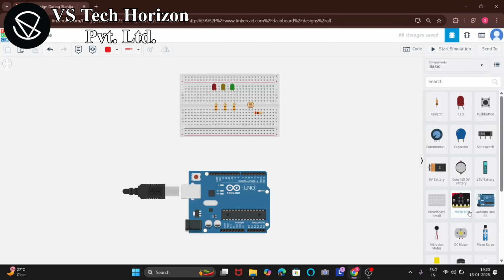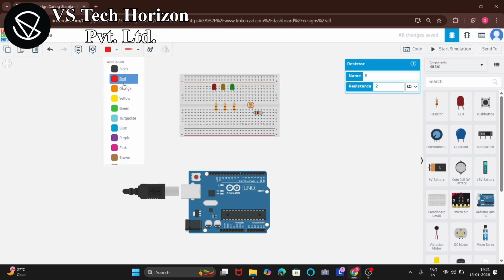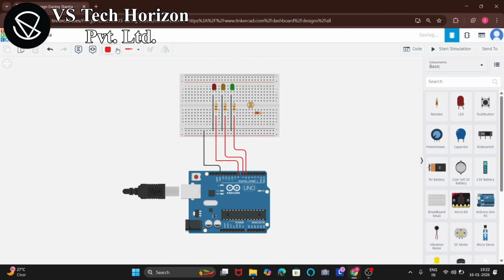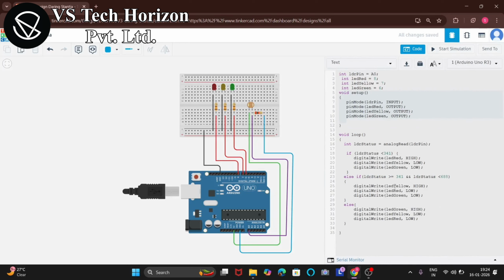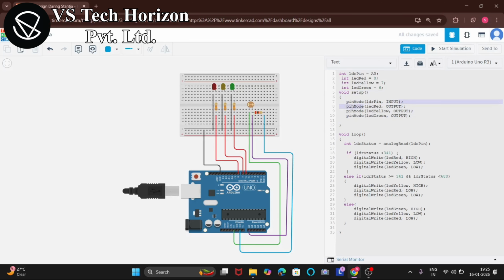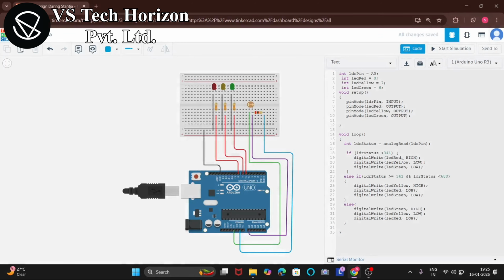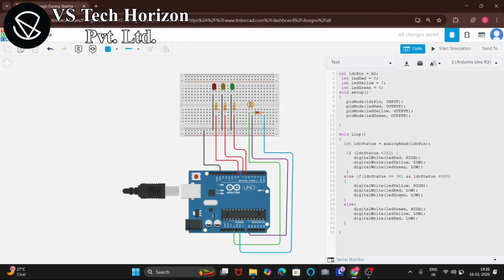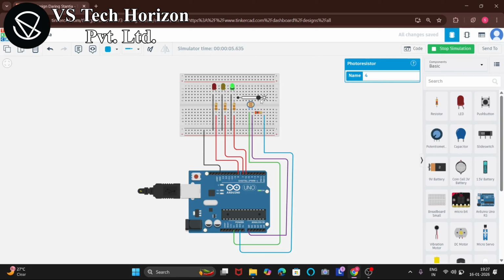light intensity detector using LDR | arduino beginner project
This video is the next step in your Robotics and Arduino learning journey.

In this beginner-friendly project, we build a Light Intensity Detector using an LDR sensor and Arduino. You will learn how Arduino detects light and darkness and reacts based on light intensity.

🔹 What you’ll learn in this video:
* What is an LDR and how it works
* Why LDR is used in robotics projects
* Components required for light detection
* Circuit connections step by step
* Arduino code explanation
* How light intensity changes sensor output

This project is perfect for:
✔ Robotics beginners
✔ Arduino learners
✔ School and college students
✔ Anyone learning sensors with Arduino

This concept is widely used in:
* automatic street lights
* smart lighting systems
* basic automation projects

Comment LDR if you want more sensor based projects in this series.